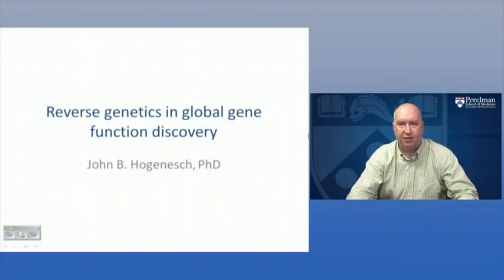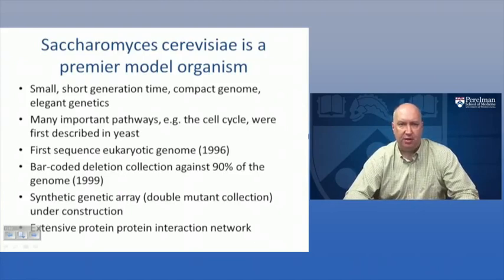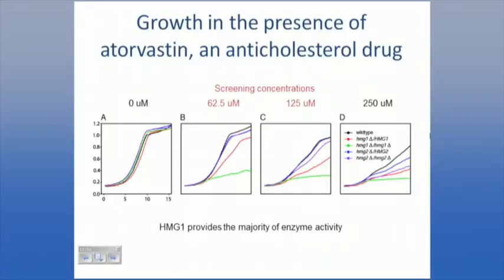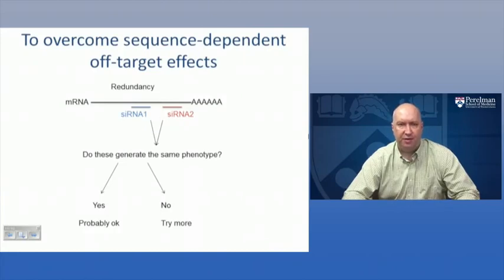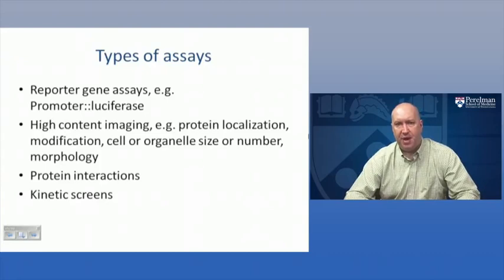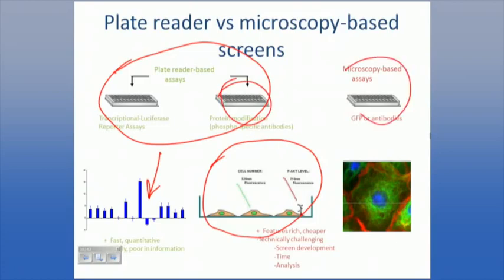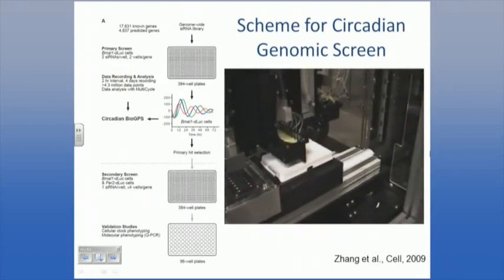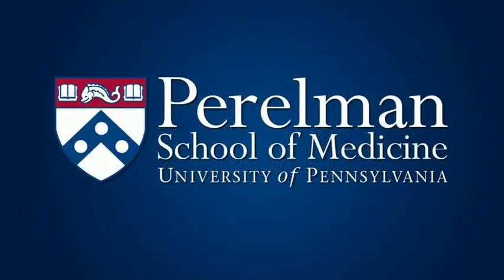Experimental Genome Science || 2 3 Lecture 7 Reverse Genetic Screens